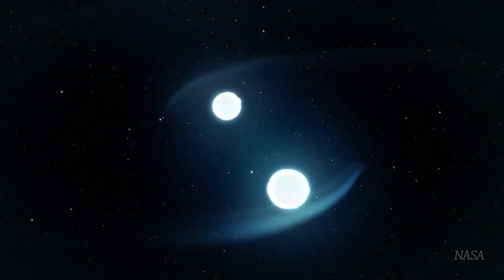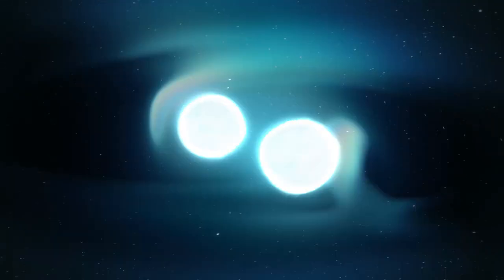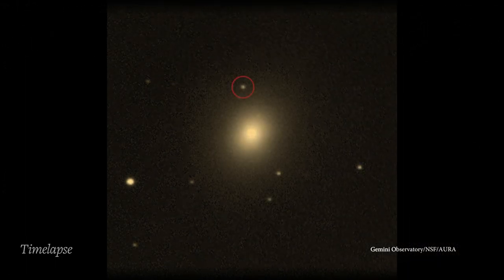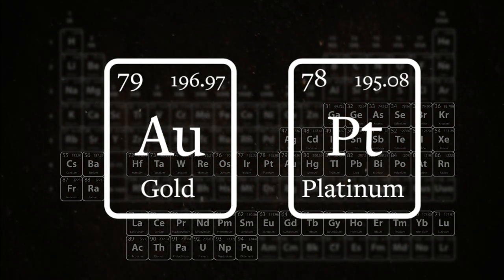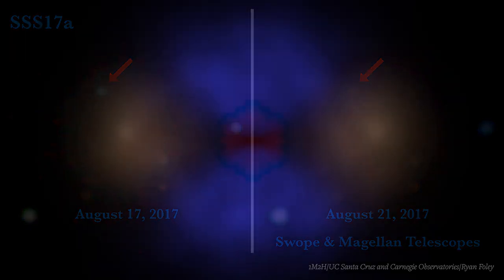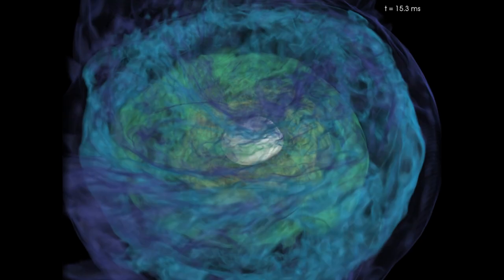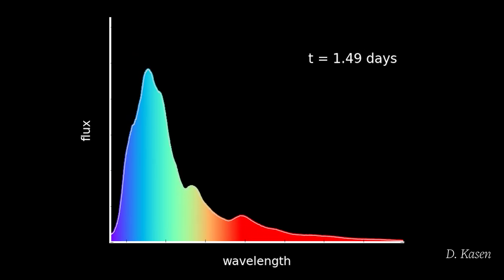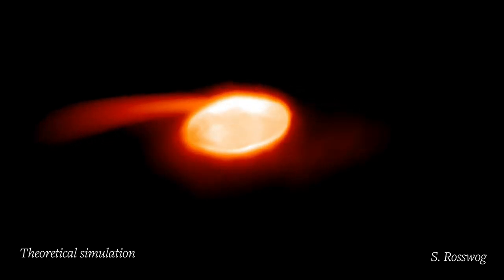Origins of universe's gold discovered in neutron star mergers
The first detection of gravitational waves from the cataclysmic merger of two neutron stars, and the observation of visible light in the aftermath of that merger, finally answer a long-standing question in astrophysics: Where do the heaviest elements, ranging from silver and other precious metals to uranium, come from?

Based on the brightness and color of the light emitted following the merger, which closely match theoretical predictions by University of California, Berkeley and Lawrence Berkeley National Laboratory physicists, astronomers can now say that the gold or platinum in your wedding ring was in all likelihood forged during the brief but violent merger of two orbiting neutron stars somewhere in the universe.

This is the first detection of a neutron star merger by the Laser Interferometer Gravitational-Wave Observatory (LIGO) detectors in the United States, whose leaders were awarded the Nobel Prize in Physics two weeks ago, and the Virgo detector in Italy. LIGO had previously detected gravitational waves from four black hole mergers, and Virgo one, but such events should be completely dark. This is the first time that light associated with a source of gravitational waves has been detected.

“We have been working for years to predict what the light from a neutron merger would look like,” said Daniel Kasen, an associate professor of physics and of astronomy at UC Berkeley and a scientist at Berkeley Lab. “Now that theoretical speculation has suddenly come to life.”

Multimedia provided by:
NASA's Goddard Space Flight Center/CI Lab
Gemini Observatory/NSF/AURA/
Edo Berger (Harvard), Peter Blanchard (Harvard),
Ryan Chornock (Ohio University),
Leo Singer (NASA), Mansi Kasliwal (Caltech),
Ryan Lau (Caltech) and the GROWTH collaboration
1M2H/UC Santa Cruz and Carnegie Observatories/Ryan Foley
Dan Kasen, UC Berkeley
Wolfgang Kastaun, T. Kawamura, B. Giacomazzo, W. Kastaun, R. Ciolfi, and A. Endrizzi
Stephan Rosswog
Fermilab